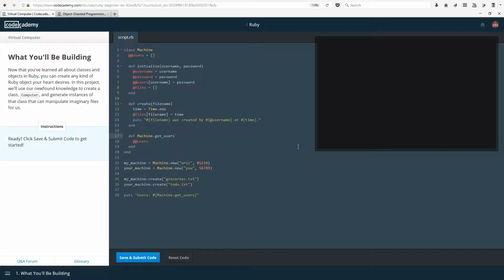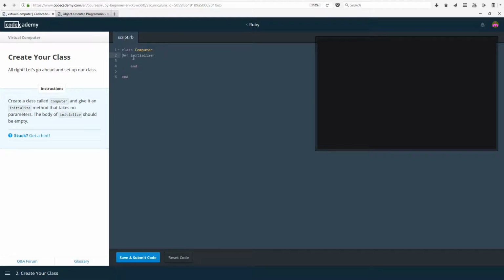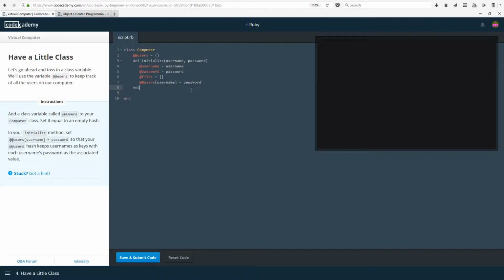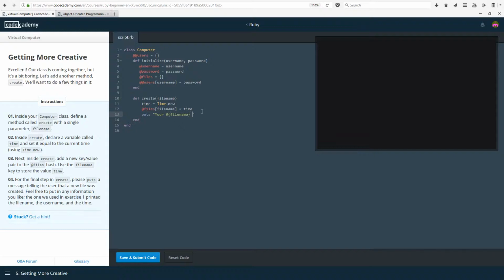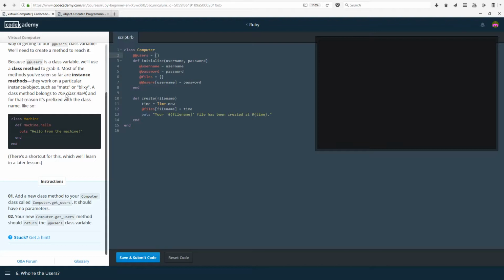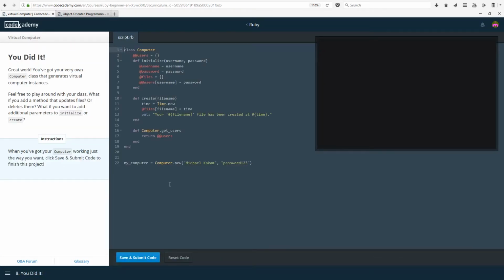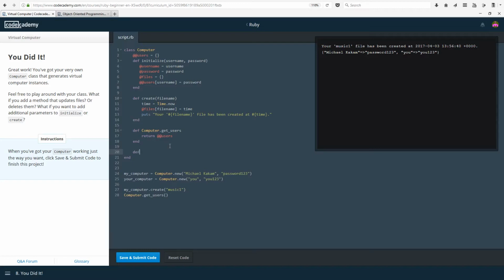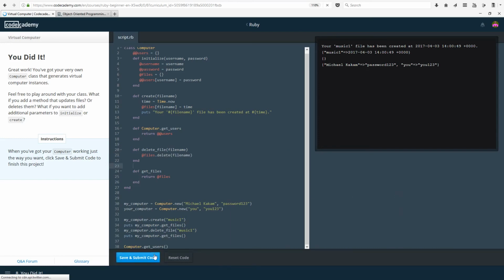Ruby - lesson #45: Virtual Computer (OS)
Today we're going to work on the project after the lesson, which will involve what we have learnt about classes, and putting that to use.